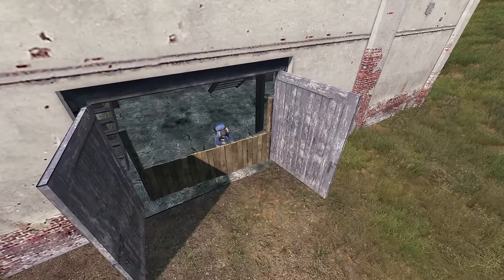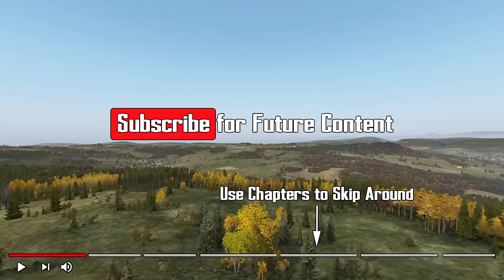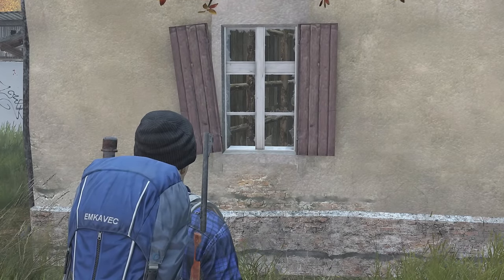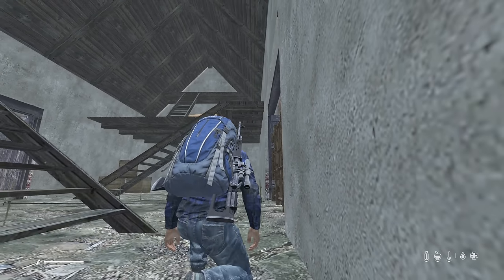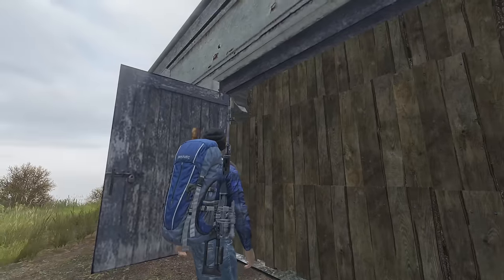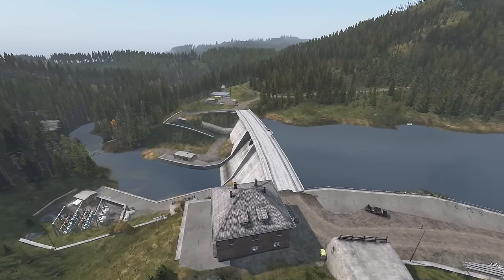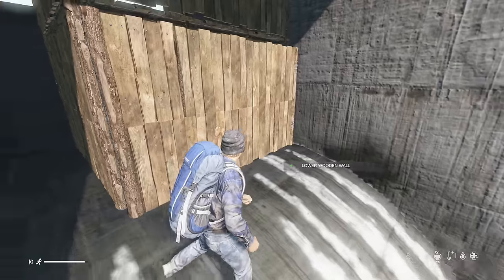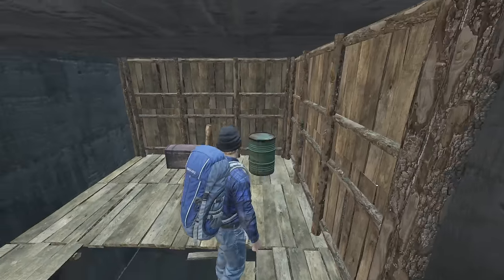DayZ Solo BASE Building Tips 2 - TOP Buildings to Barricade for Beginners PC Xbox PS4 PS5 Console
★Timestamps
00:00 Intro
00:40 Things to Know
02:05 Three Floor Barn
04:48 Beige Inn
06:07 Dam
07:05 Mine Building
07:45 Large Train Station
08:43 Outro